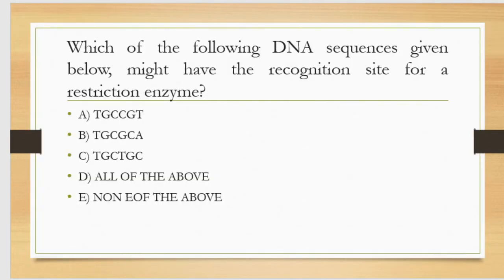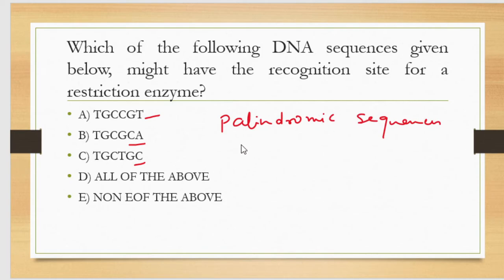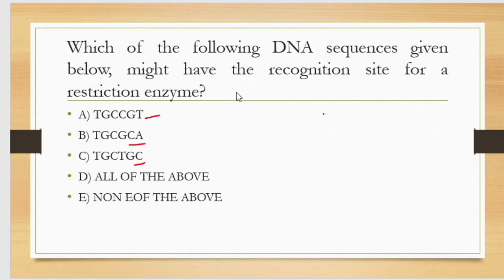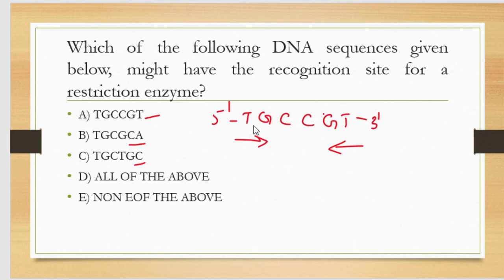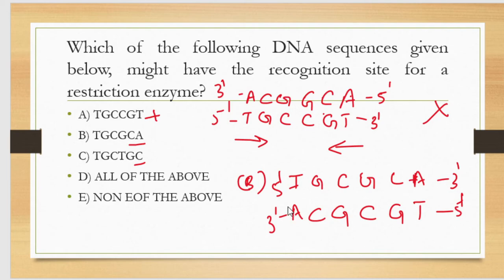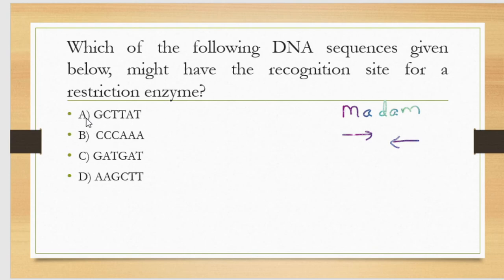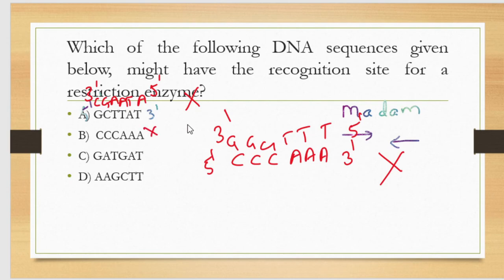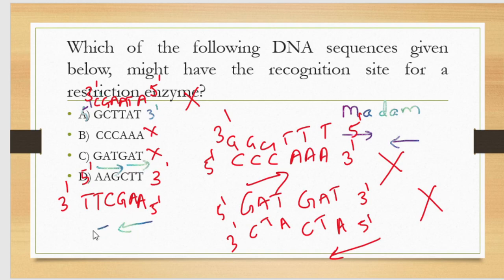Numericals on recognition of Restriction sites molecular biology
In this session, we have taken and discussed few numericals based on restriction sites recognition.
Hope this is useful to you guys